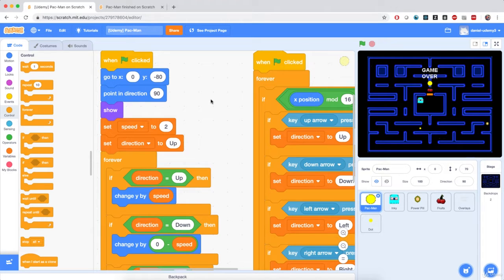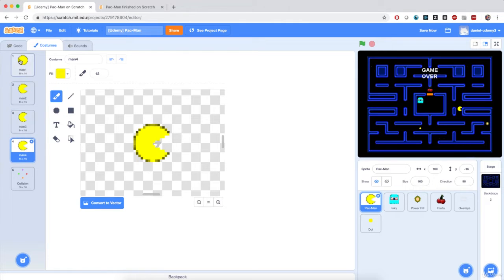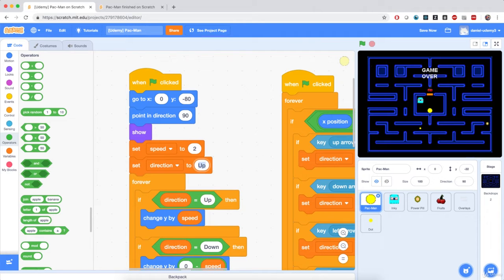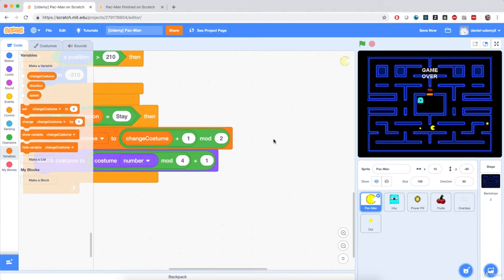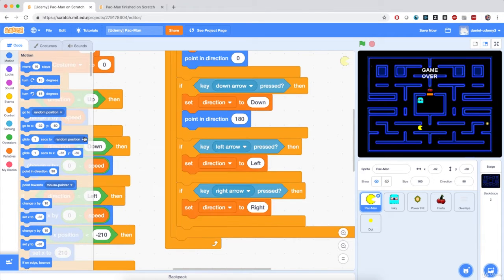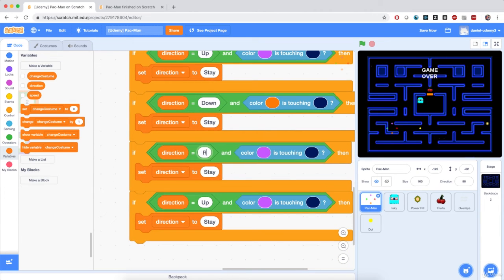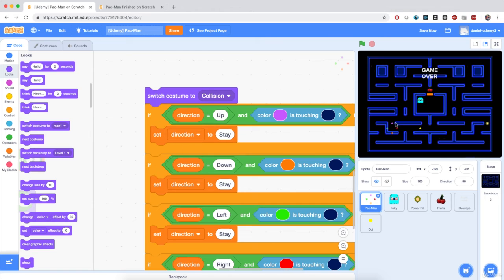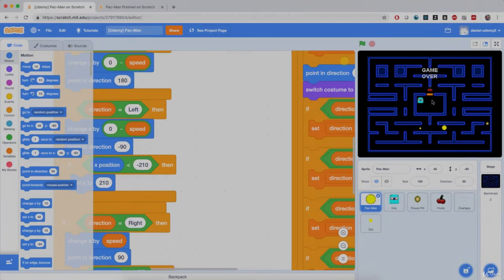31 Refining Pac Man's Movement | Computer Monk 🔴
Programming for Kids and Beginners - Learn to Code in Scratch